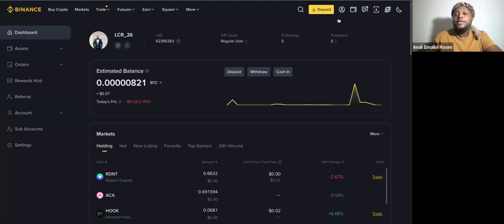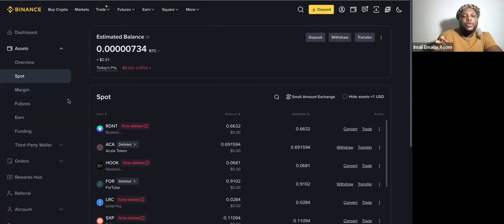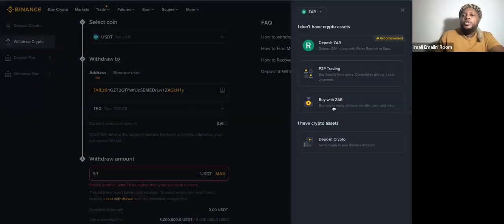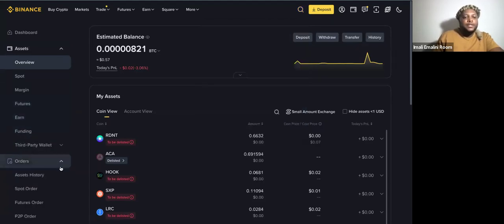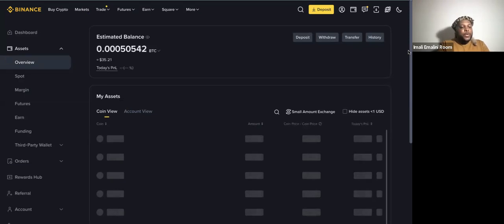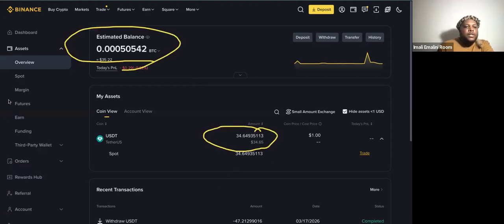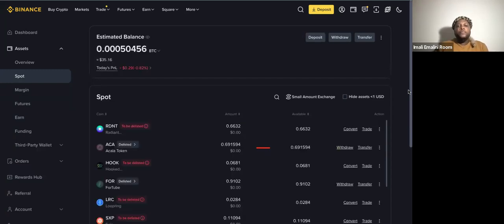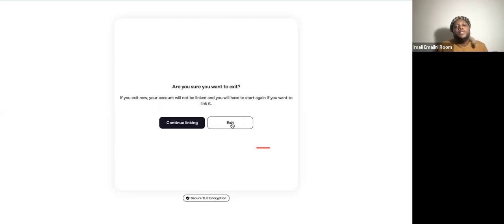HOW TO DEPOSIT ZAR, HOW TO WITHDRAW USDT, HOW SELL USDT TO ZAR AND HOW TO WITHDRAW ZAR TO YOUR BANK